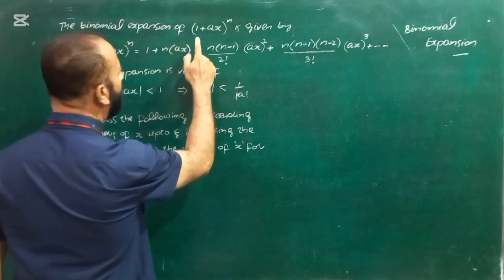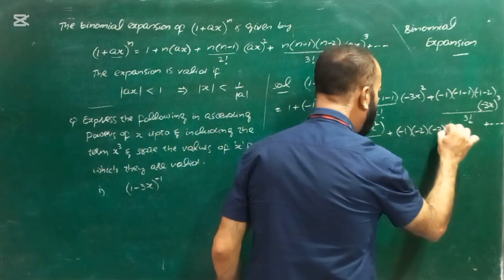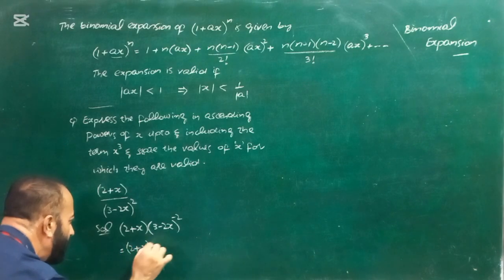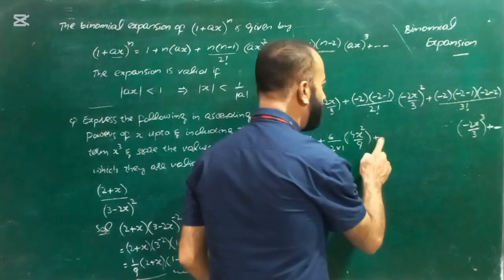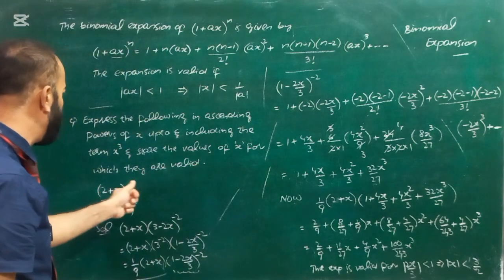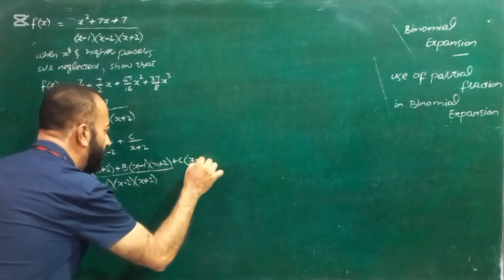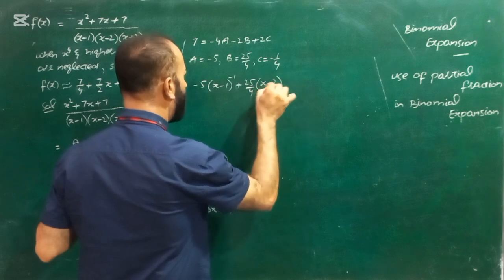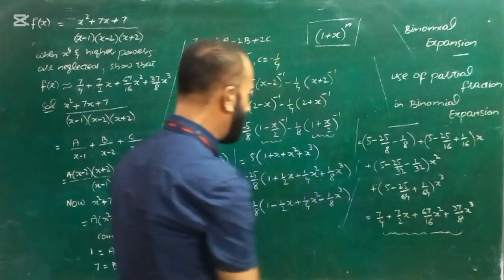A Level/Pure Mathematics 3/Algebra/Binomial Expansion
This lecture will thoroughly cover the topic 'Binomial Expansion' in Algebra in Pure Mathematics 3, A Level Syllabus.